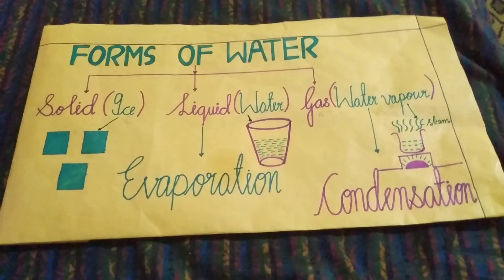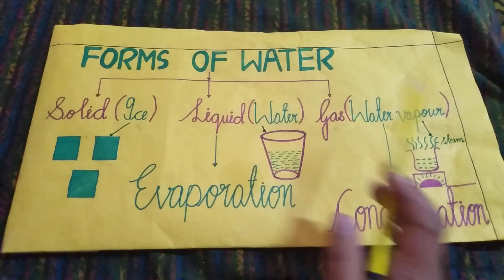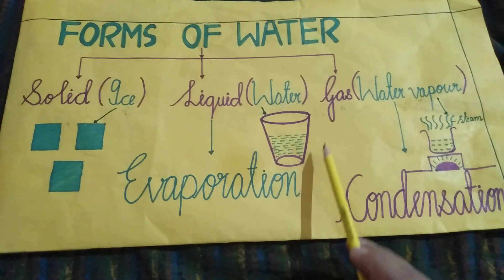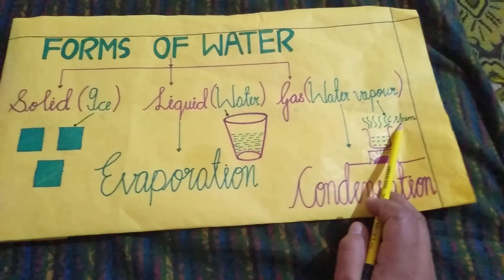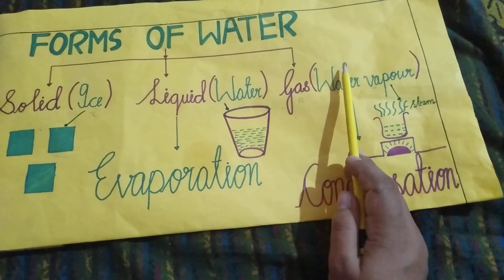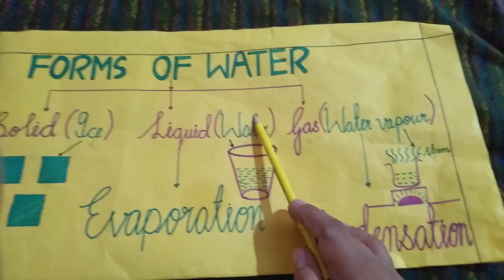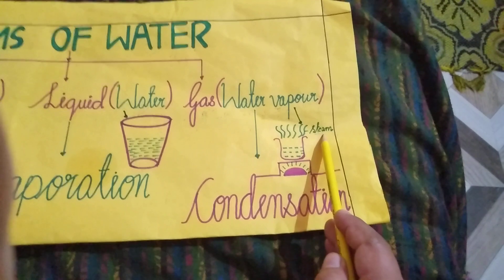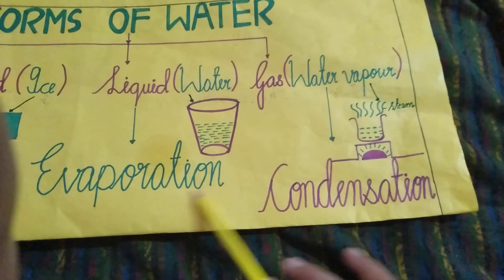Class-2nd and 3rd#Forms of water...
In this video I have explained 3 forms of water in hindi ,evaporation and condensation in hindi I hope you will enjoy.Show your support by